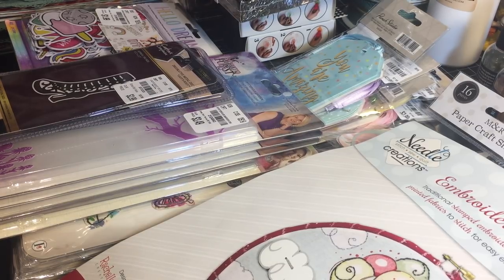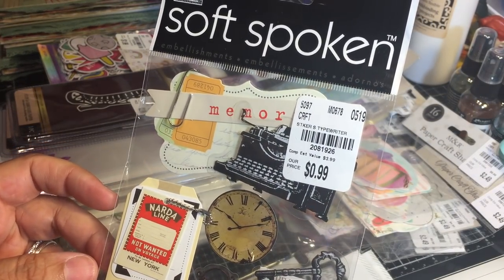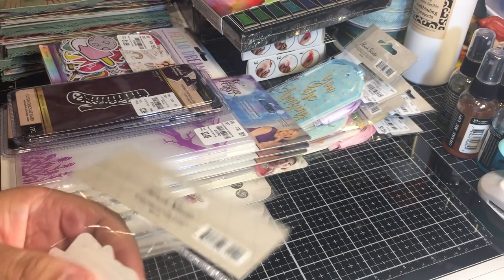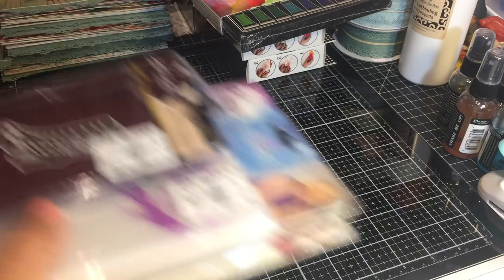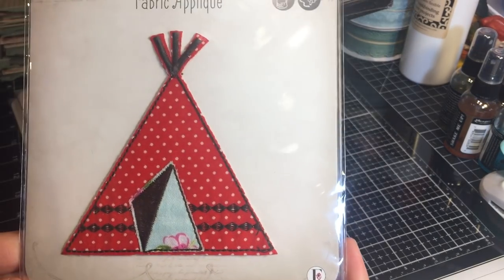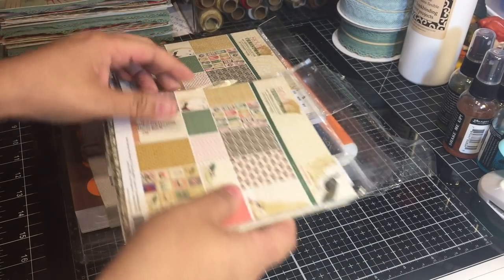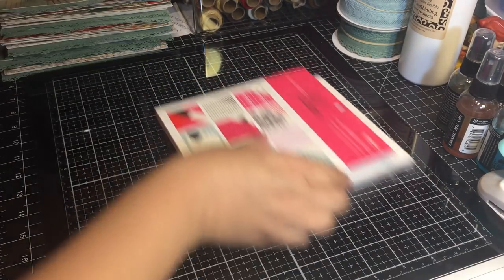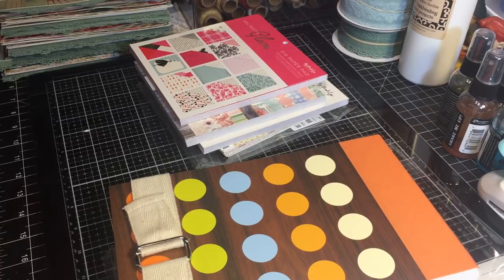Craft Haul: Tuesday Morning (May/June 2019)